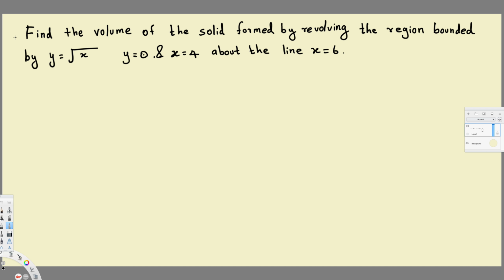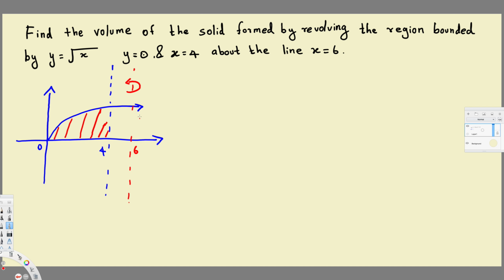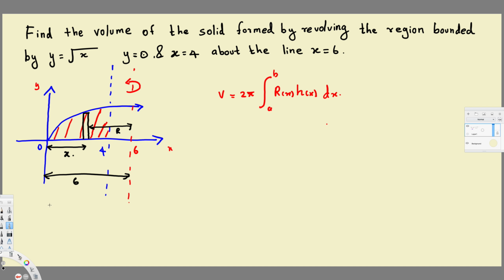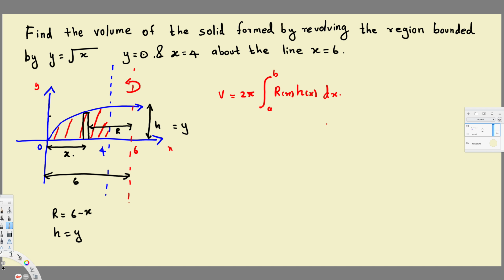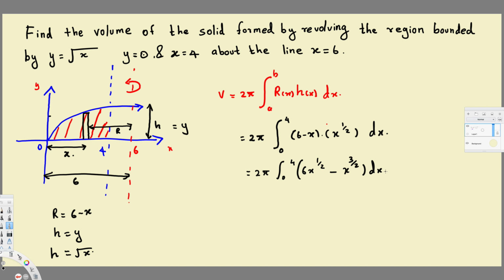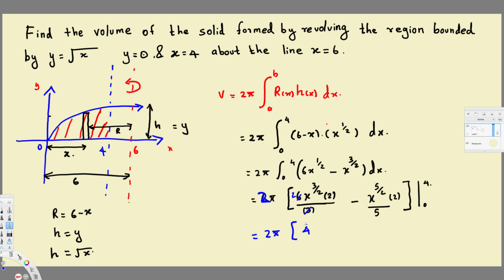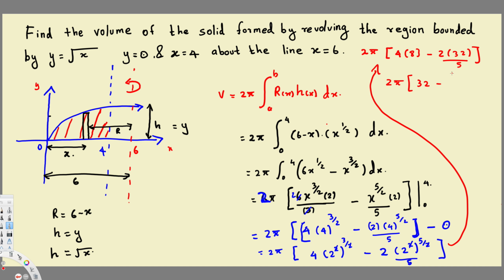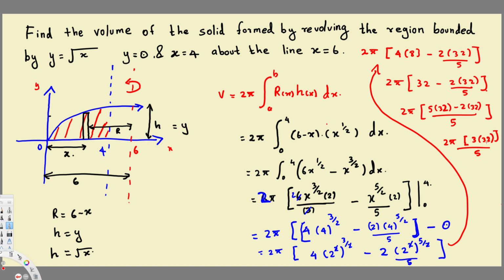Volume of Solid of Revolution Shell Method - Example 3